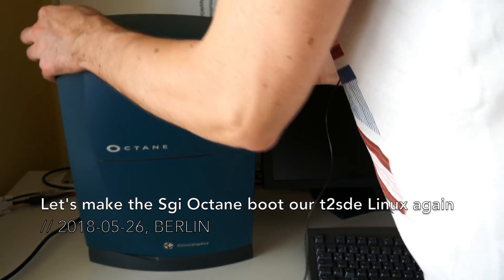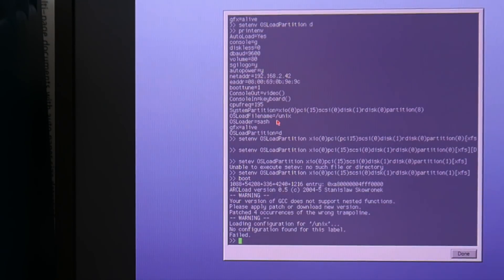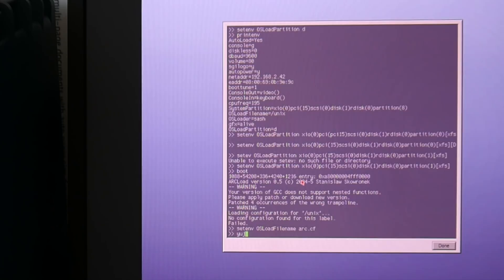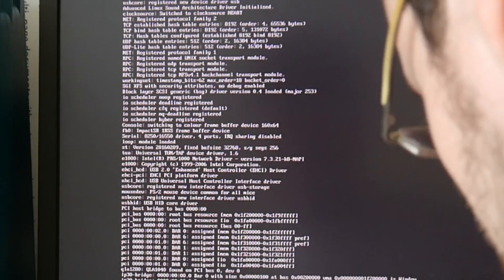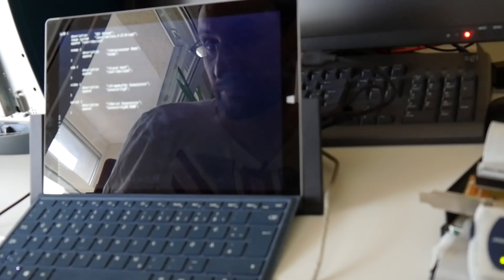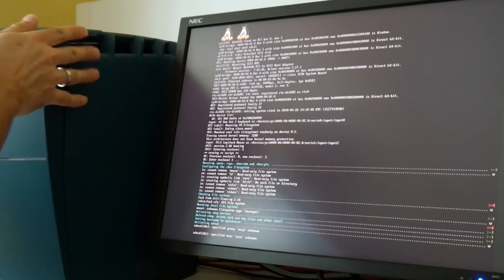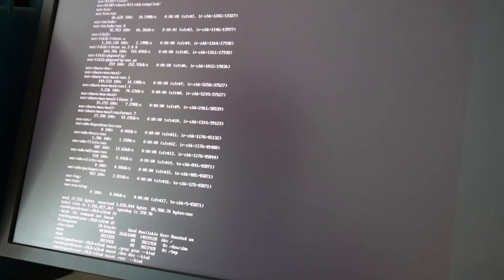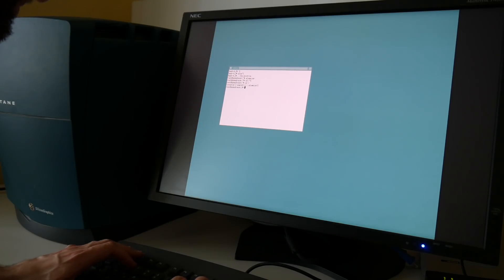I also had to re-enable T2 Linux on my Sgi Octane again ;-)!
After messing w/ and installing Sgi Irix on the Octane the other month, I also need get my Linux back to boot again!